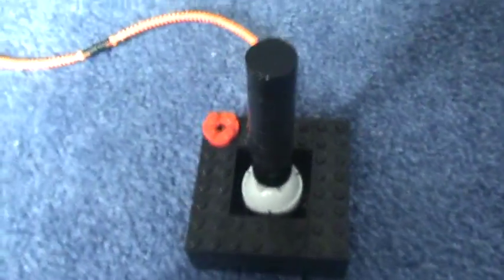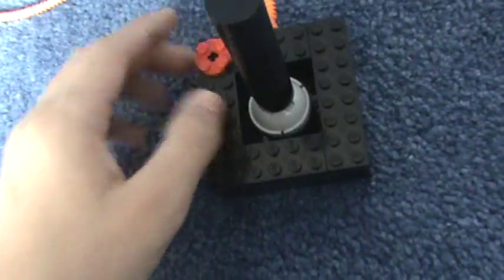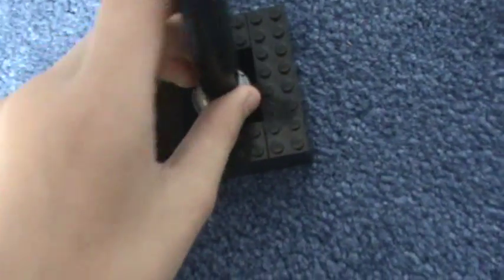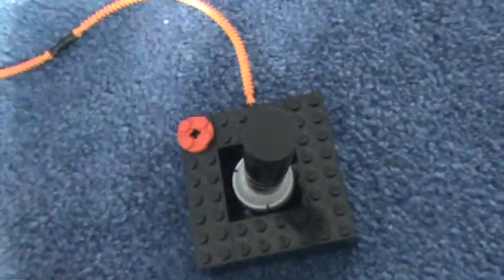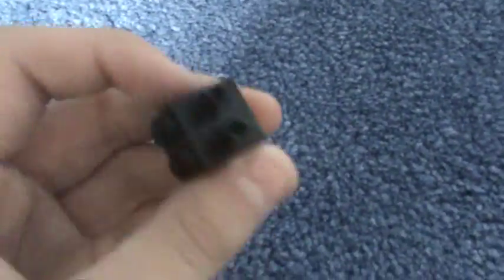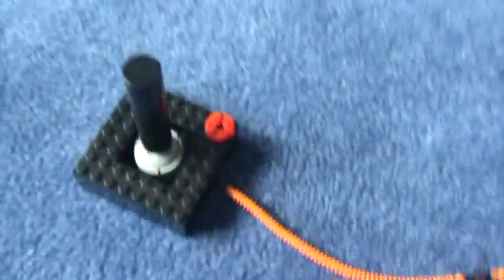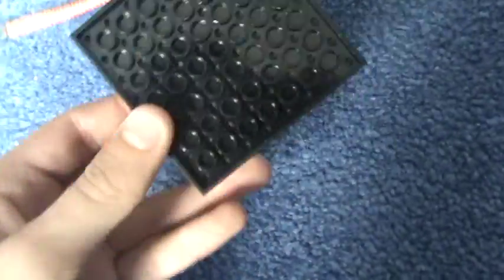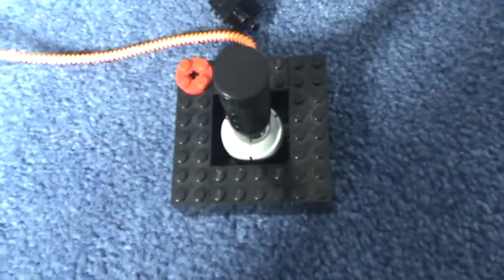Lego Atari 2600 controller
Here is a Lego Atari 2600 controller.

THIS WAS NOT EDITED OR SCRIPTED